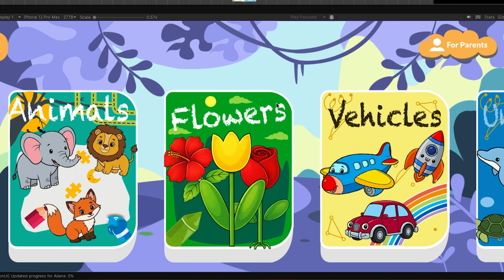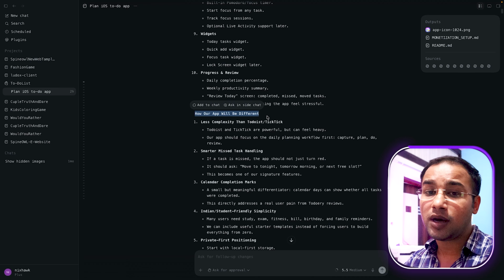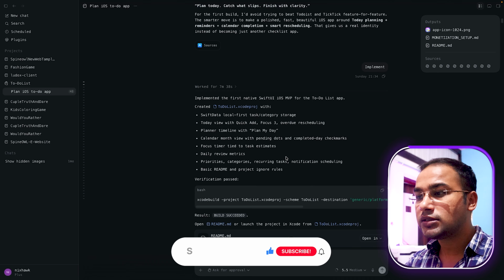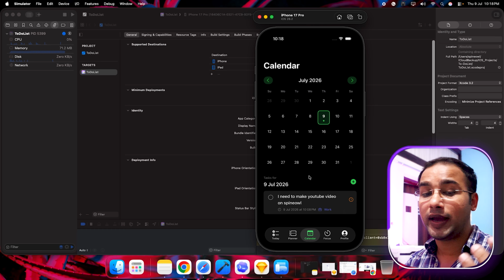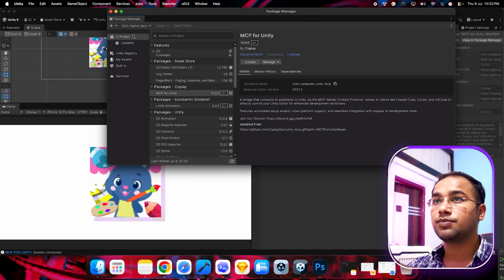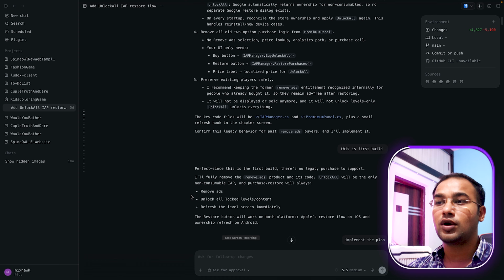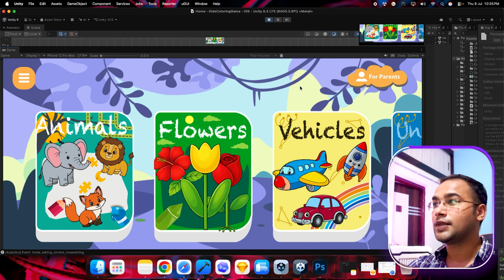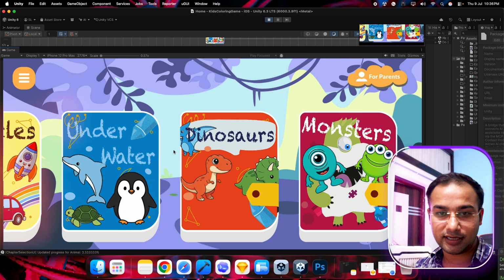I Built Production-Ready iOS & Android Apps + Unity Games Using GPT-5.5 + MCP (Full Tutorial)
In this video, I show my complete AI-powered development workflow for building production-ready iOS apps, and Unity games using GPT-5.5, Codex, and MCP (Model Context Protocol).

This isn't a simple demo or toy project. I'll show you how I use AI to build real applications that are ready for publishing on the Apple App Store and Google Play Store.

What you'll learn:

a) How I built a production-ready app with a single prompt
b) My complete Unity game development workflow using GPT-5.5
c) Using MCP to let AI directly work inside Unity
d) AI-powered iOS development with Xcode
e) Android development workflow using AI
f) Creating UI, fixing bugs, and implementing features with AI
g) How AI speeds up game and app development by 10x

Whether you're a Unity developer, mobile app developer, indie game developer, or just exploring AI coding tools, this tutorial will show you how modern AI can dramatically improve your workflow.

Tools Used

• GPT-5.5
• ChatGPT Codex
• MCP (Model Context Protocol)
• Unity
• Xcode
• iOS Development